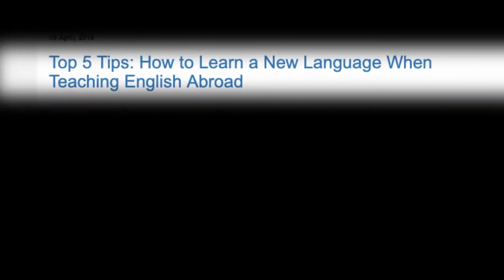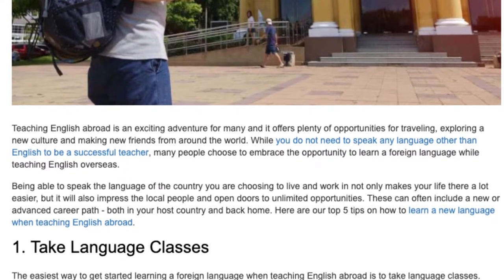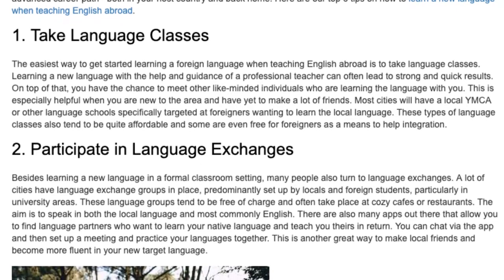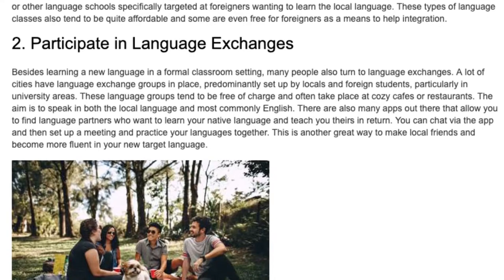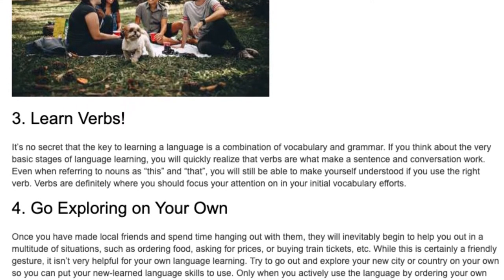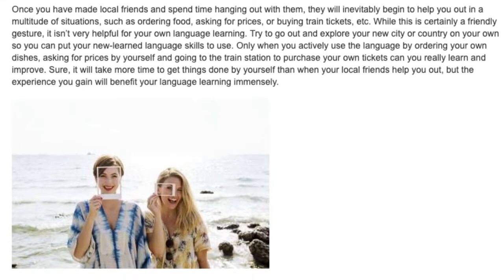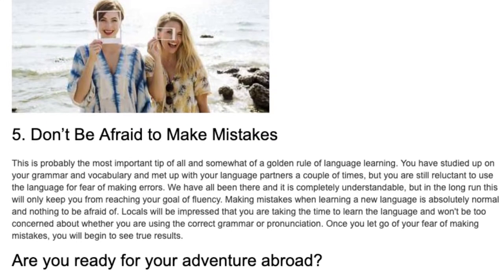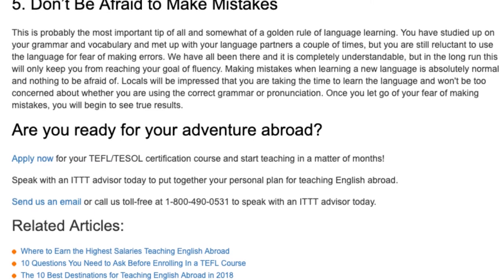Top 5 Tips How to Learn a New Language When Teaching English Abroad | ITTT TEFL BLOG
Teaching English abroad is an exciting adventure for many and it offers plenty of opportunities for traveling, exploring a new culture and making new friends from around the world. While you do not need to speak any language other than English to be a successful teacher, many people choose to embrace the opportunity to learn a foreign language while teaching English overseas.

Being able to speak the language of the country you are choosing to live and work in not only makes your life there a lot easier, but it will also impress the local people and open doors to unlimited opportunities. These can often include a new or advanced career path - both in your host country and back home. Here are our top 5 tips on how to learn a new language when teaching English abroad.